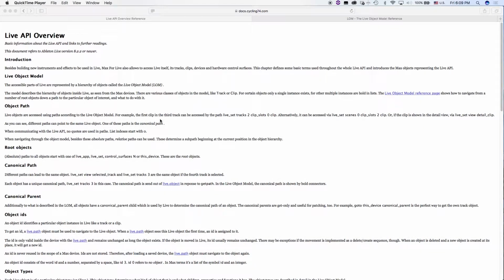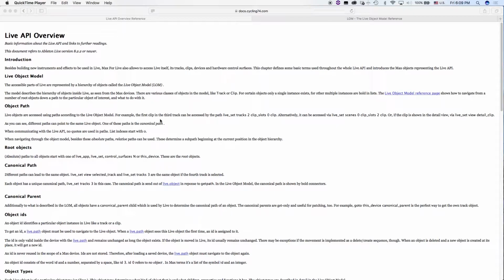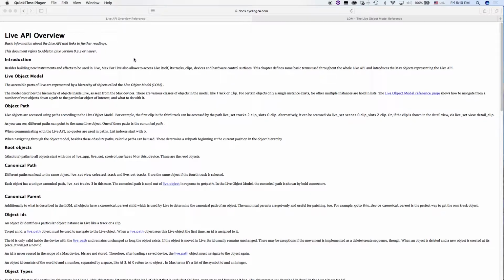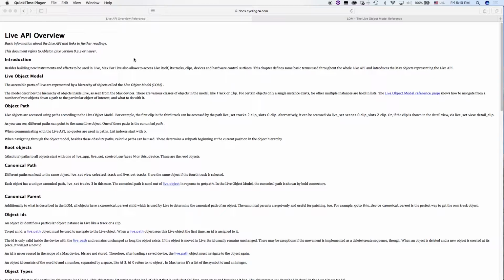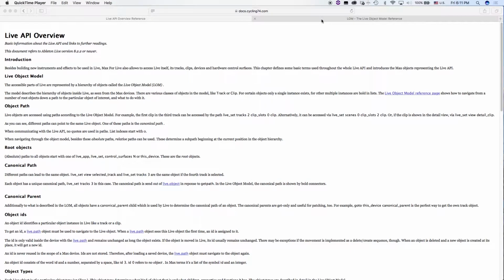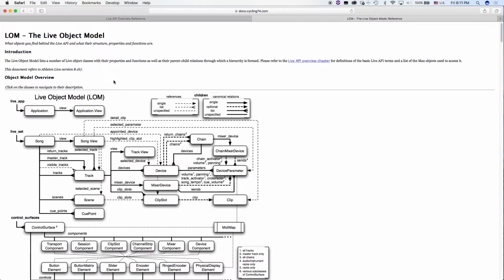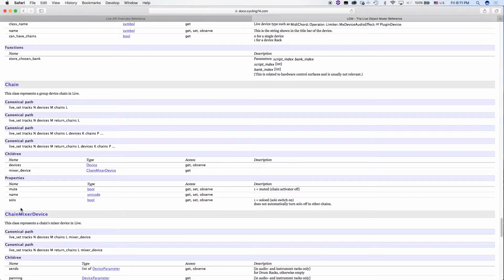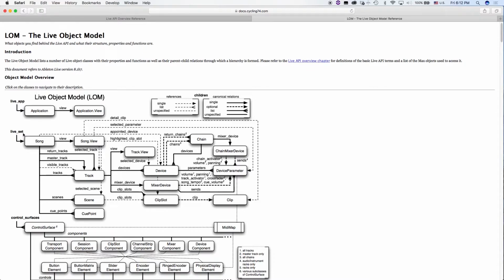Baltu Tutorial 1 (part 3): Live Object Model (LOM)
This video simply reviews the Live Object Model.  We won't even open Ableton or Max/MSP.  Skip to part 4 if you already understand the LOM.